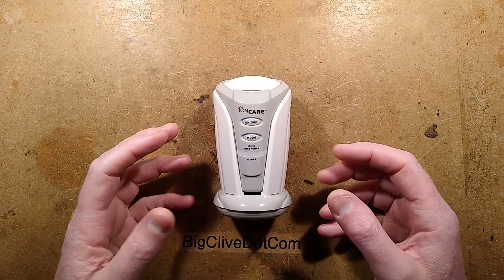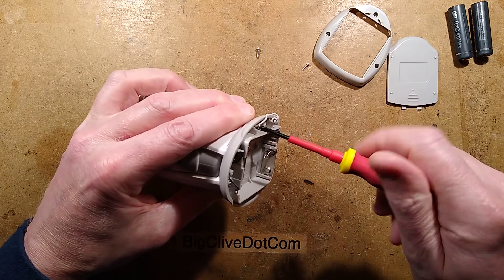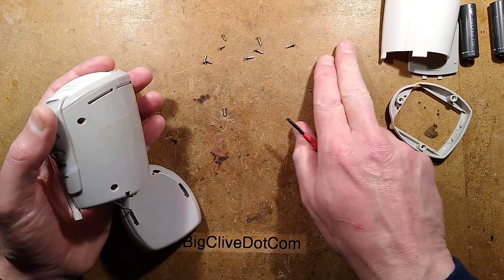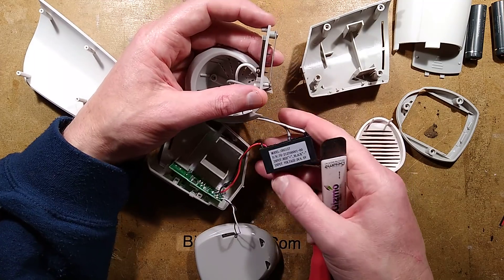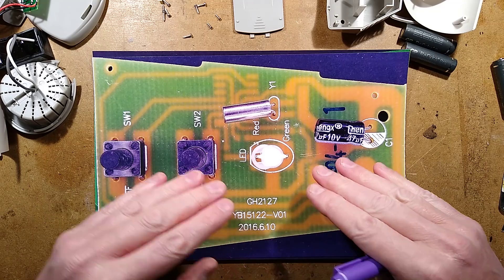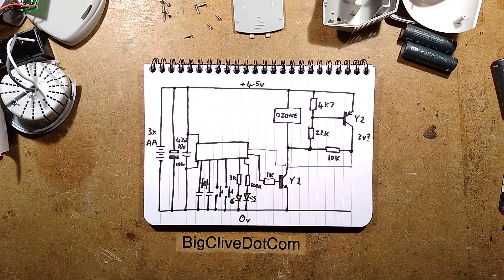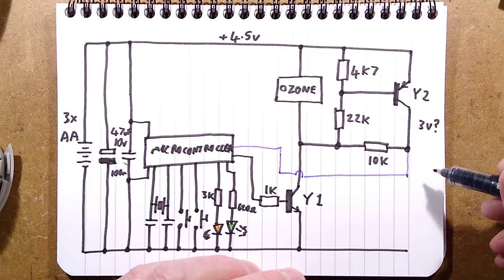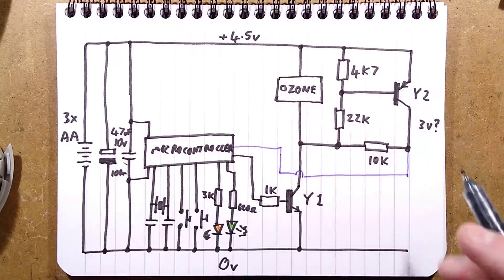Very retro "Japanese" air purifier.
This unit seems to be very retro.  Like it was such a successful product that they didn't feel they needed to change the design.  It's very stylish, but has so many bits that it must be expensive to make in terms of plastic mouldings and the assembly time.  I'm surprised they haven't streamlined the design down to just a few parts.

The Japanese have always embraced the concept of replenishing the active molecules in air.  That might sound a bit quack-ish, but in reality there are certain essential elements of air that have a short half-life in enclosed areas, and need to be created on demand.  They are the ones that actively oxidise impurities and deactivate mold spores, bacteria and viruses.

I bought one of these units a very long time ago, and I mean decades ago.  I treated it as a novelty until I needed the batteries for something else.  Now I understand more about how it works and what it does, I appreciate the design more.  Especially in the case of this unit where they have made an effort to keep quiescent (ambient standby) current very low to allow a long battery life.

I didn't really describe the strange battery monitoring circuit enough, so here's some more detail.
When the ozone module is powered the battery monitor is also powered.  The 10K resistor acts as a pull-down resistor to the microcontroller's input pin that gets pulled high by the transistor when it's turned on.  The transistor starts turning on when its base is around 0.6V below the positive supply rail, and that is scaled down by the bridge of 4K7 (4700 ohm) and 22K (22,000 ohm) resistors which roughly scale the input to 1/5th.  That means the transistor will be turned on until the battery voltage drops below around 3V.  So the microcontroller can detect the low battery voltage and flash the red warning LED.